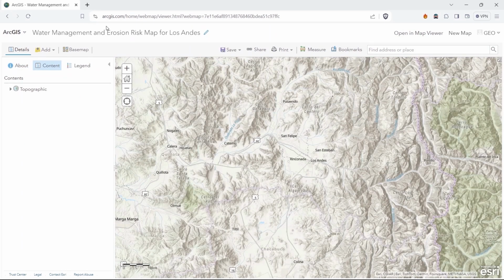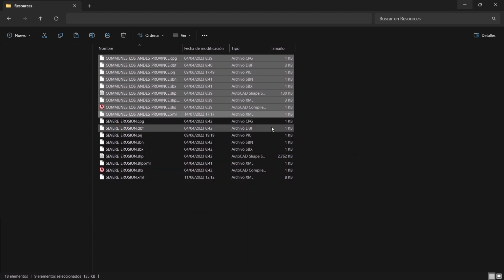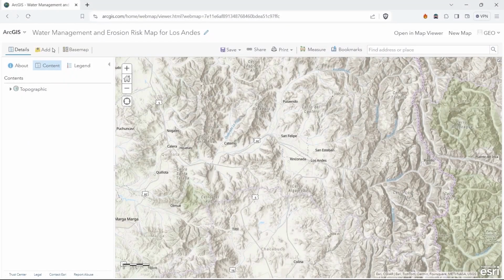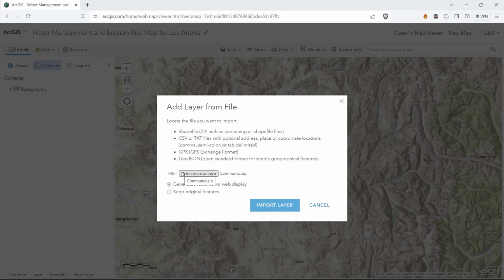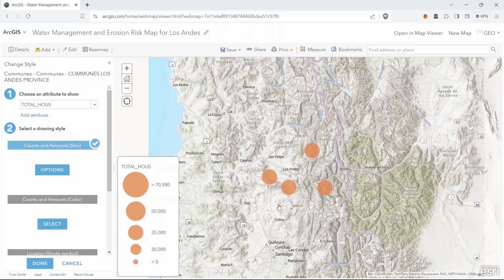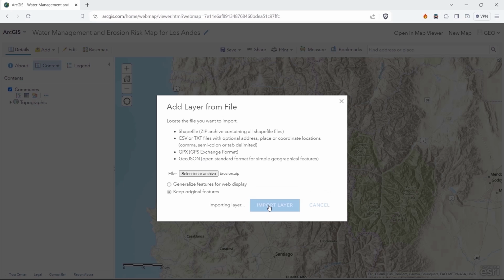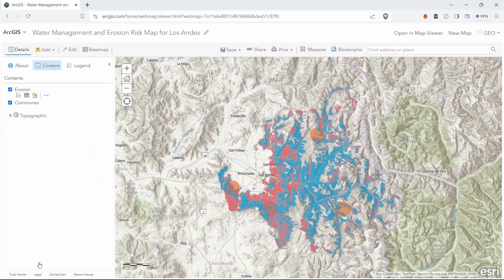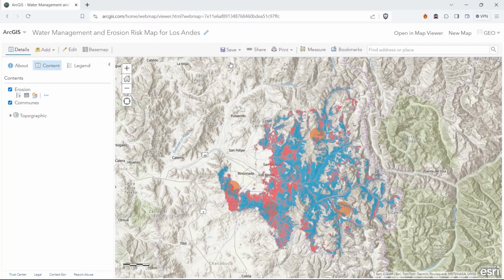How to Upload Shapefiles to ArcGIS Online (MAP VIEWER CLASSIC)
In this video we upload shapefiles to ArcGIS Online to improve a web map.
We use two sample layers: communes and erosion.
You will see how to zip each shapefile, upload it in Map Viewer Classic, and pick the right display option.

This workflow works for any project where you need to bring local GIS data into a web map.

Chapters

00:00 Intro
00:03 Getting shapefiles ready
00:18 Making ZIP files in WinRAR
00:44 Uploading layers from file
01:20 Map Viewer Classic upload choices
01:59 First layer review on the map
02:17 Uploading the second layer
02:59 Saving the web map
03:29 Wrap-up

🇺🇸 ENGLISH COURSES:
✅ 2025 ArcGIS Online [AGOL]: WebMaps & GeoPortals